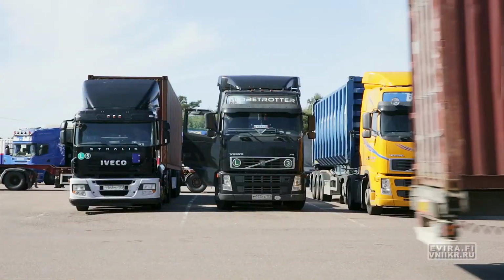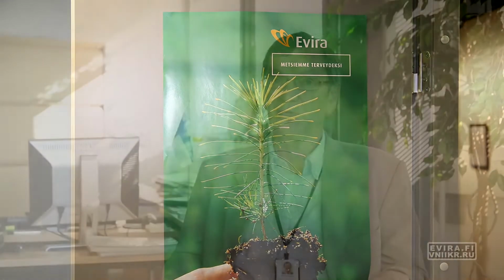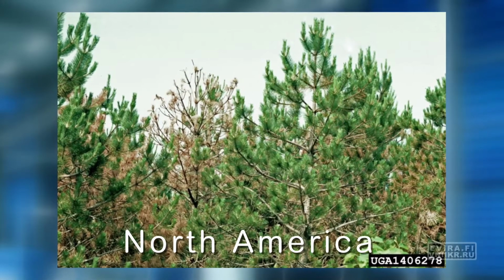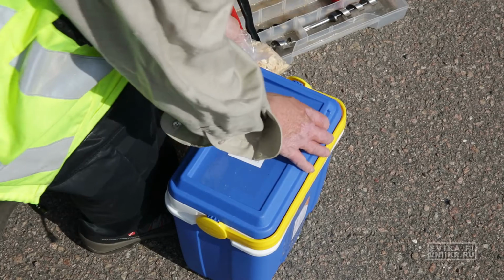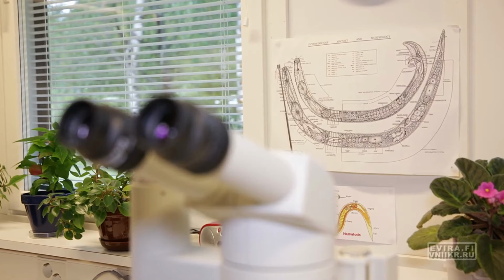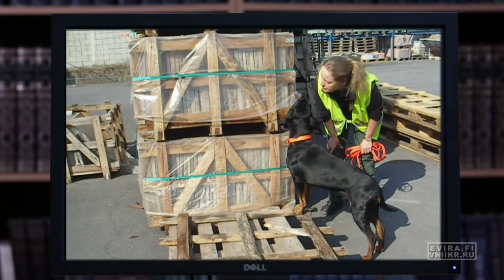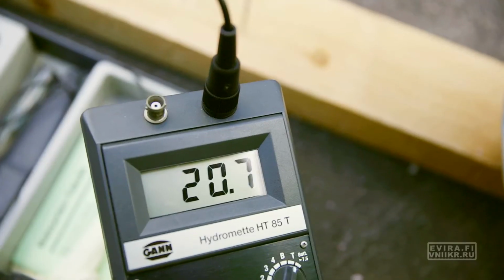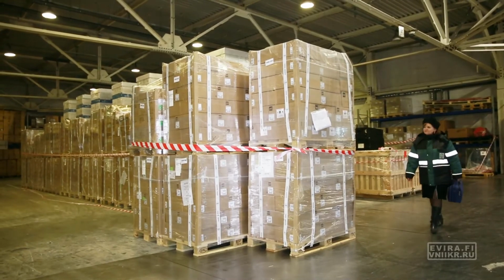Wood packaging materials as a source of harmful pest introduction 2015